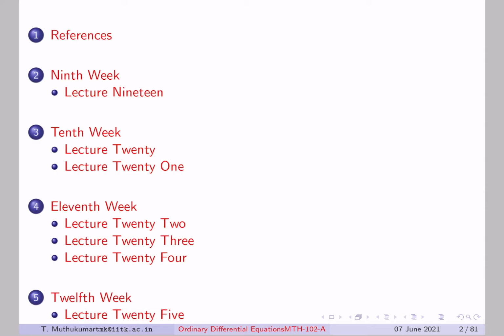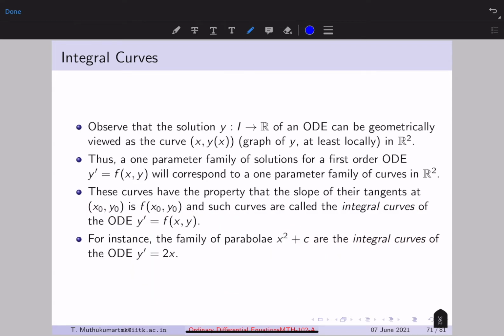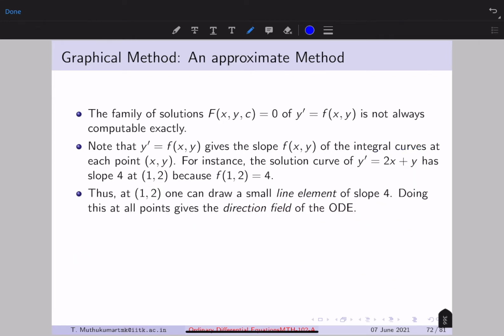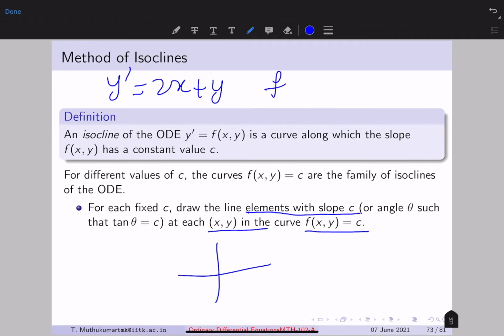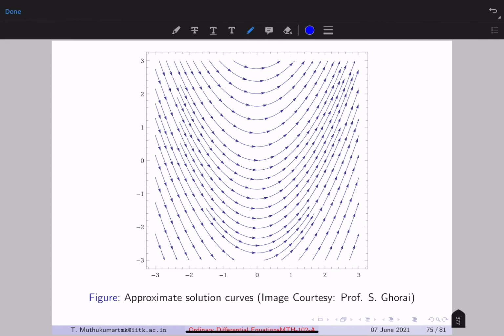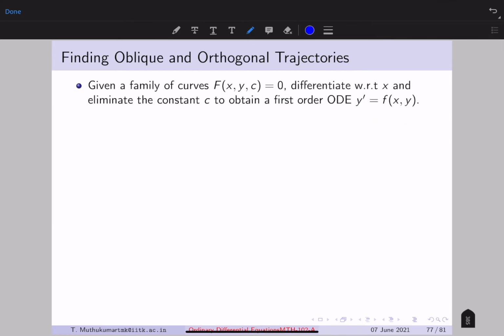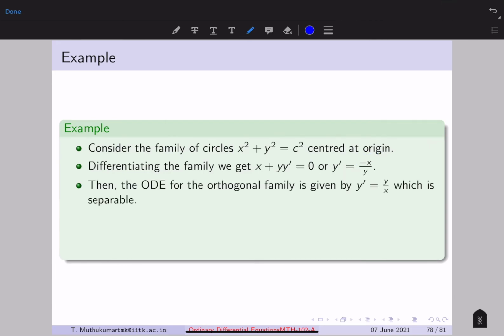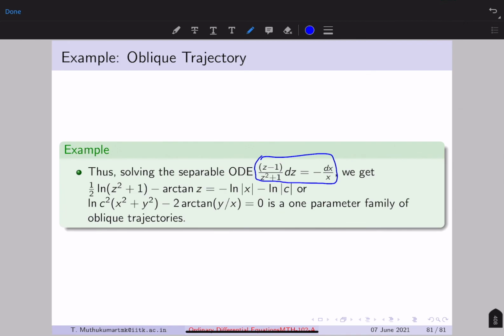Lecture-07: Method of Isoclines, Oblique and Orthogonal Trajectories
Timestamps:
00:00 Integral Curves
07:20 Method of Isoclines
25:34 Oblique and Orthogonal Trajectories